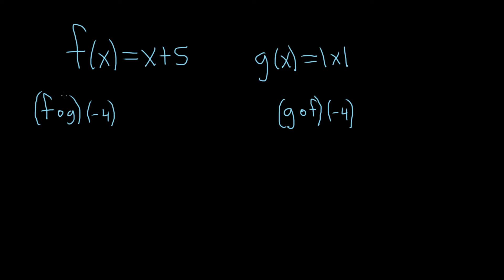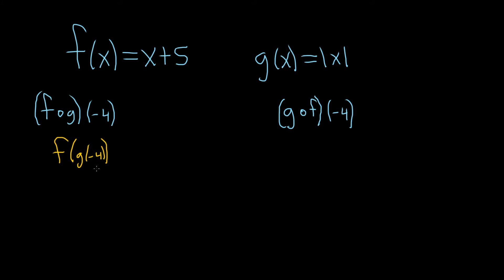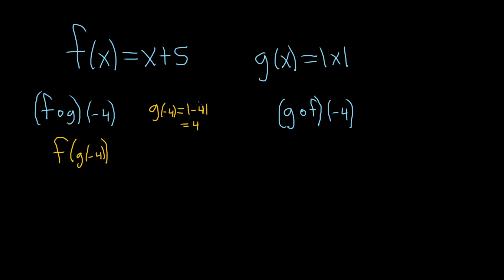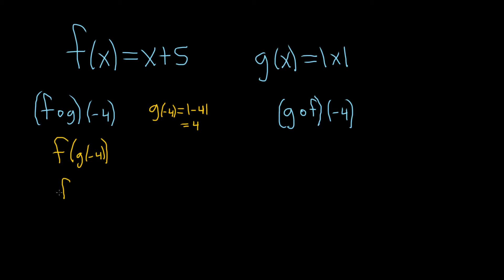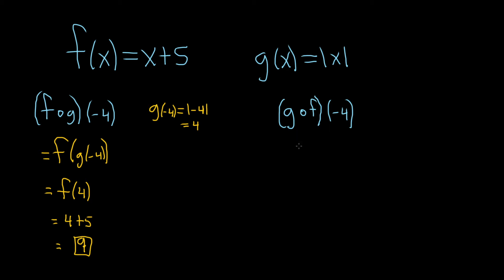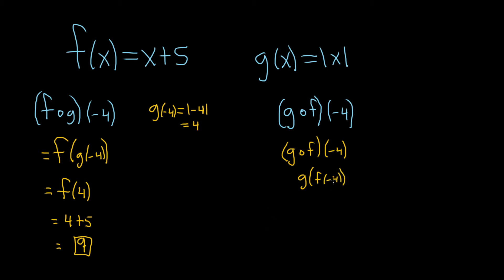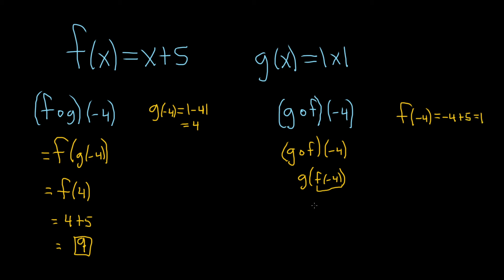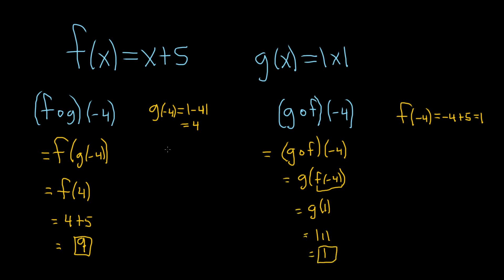How to Evaluate the Composition of Functions(f o g and g o f) at a Given Value of x